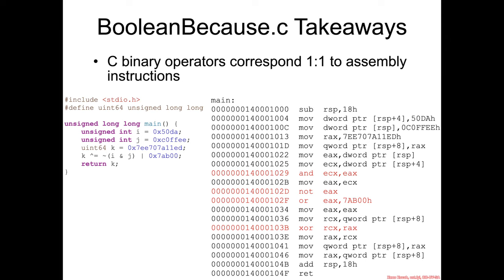Boolean Logic: BooleanBecause.c Explanation - Architecture 1001: x86-64 Assembly